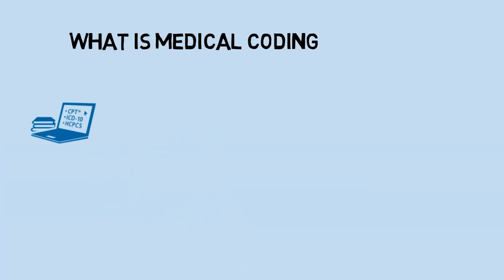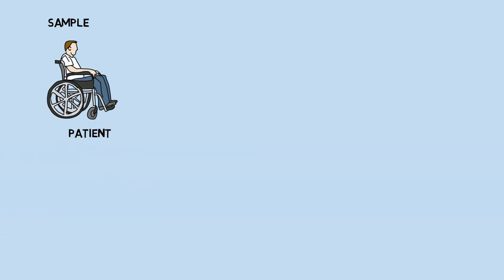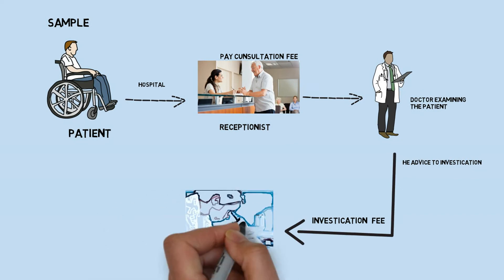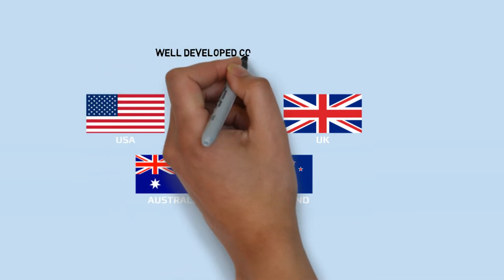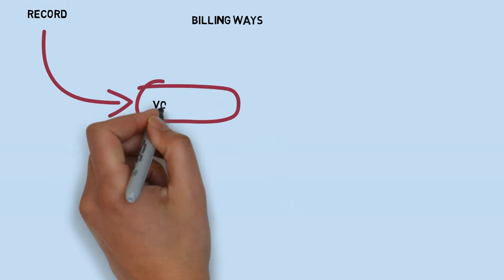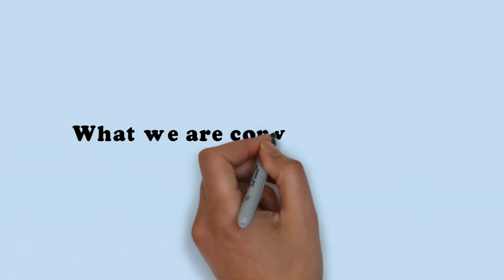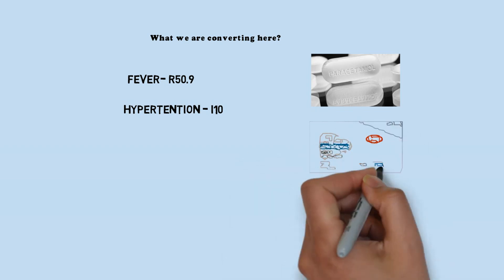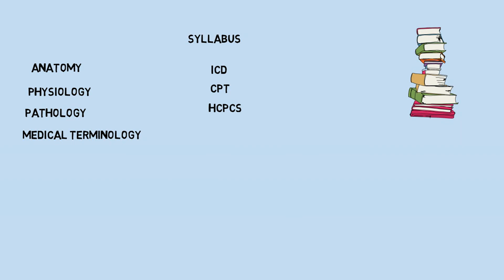what is medical coding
Medical coding is the transformation of healthcare diagnosis, procedures, medical services, and equipment into universal medical alphanumeric codes. The diagnoses and procedure codes are taken from medical record documentation, such as transcription of physician's notes, laboratory and radiologic results, etc.